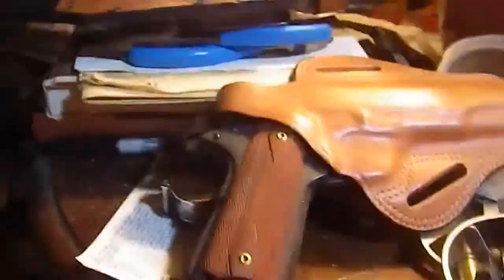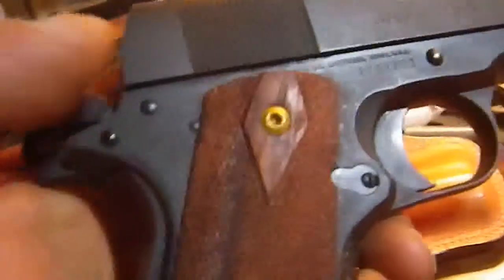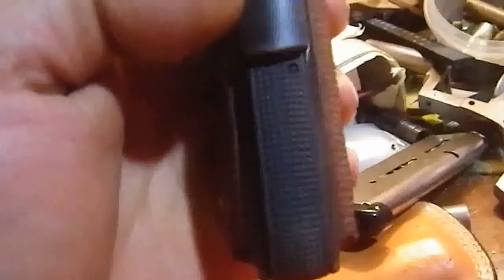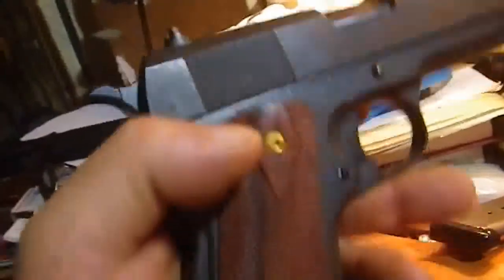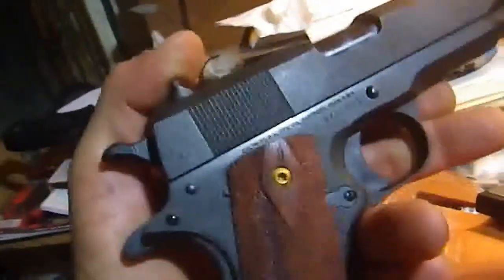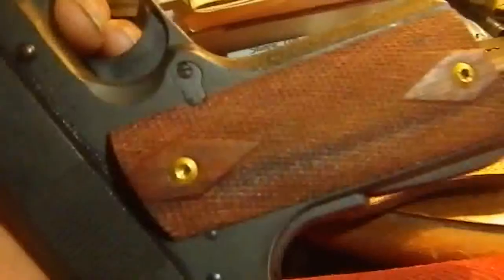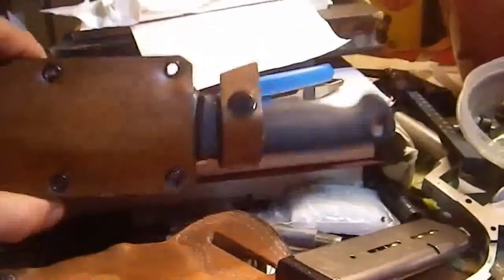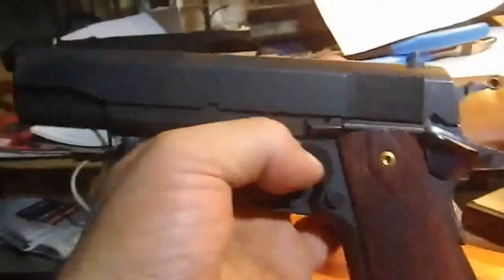A 1991a1, Series 80 Colt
I semi retired the Springfield Armory 1911 when I hac a chance to pick up a Series 80 Colt 1991a1 ..45.  I made some modifications and this too has provided good service.